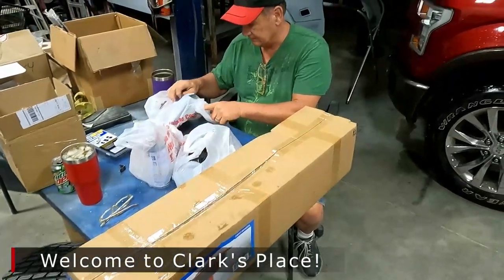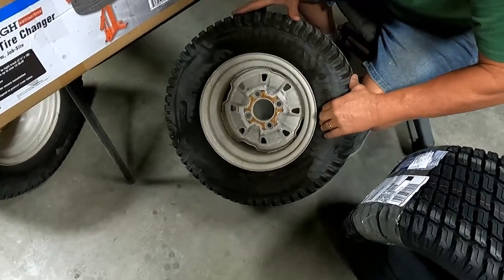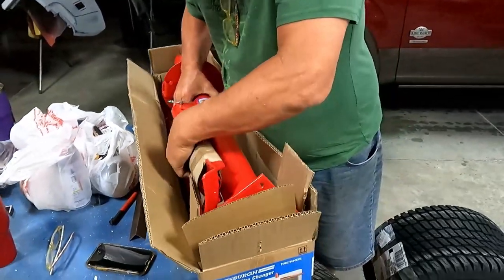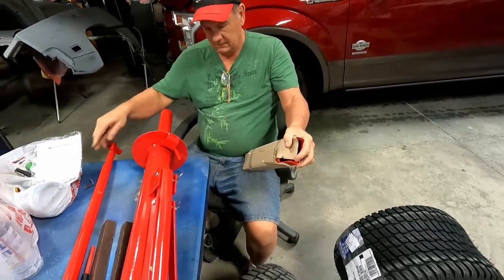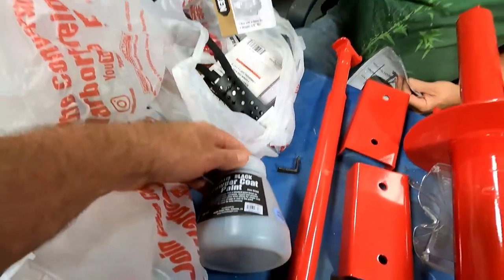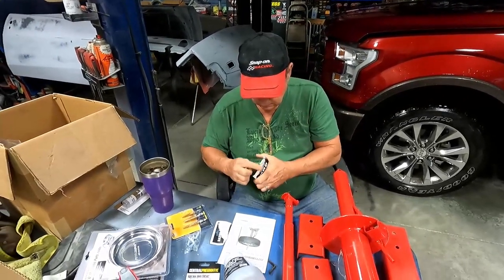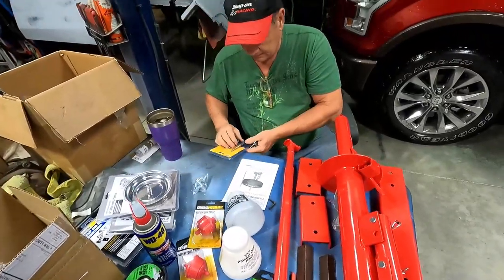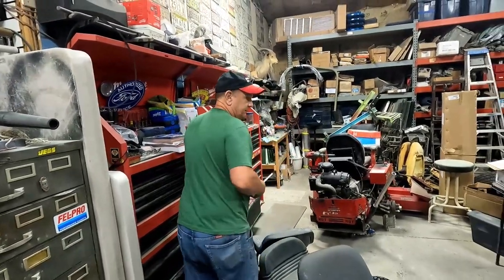Harbor Freight Manual Tire Changer Test and Review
Since no one in town wants to mount used tires, we decided to get a tire changer from Harbor Freight!  It was $40 and although it took a bit to figure it out, it does an actual good job!  If someone would have offered to mount them for us, I'm sure we would have spent more than  $40 or about that, but we have a new tool by doing it ourselves.  Mount it for sure so you're able to get some leverage on it, which we did not do...  But we will the next time we use it, and I'm sure you all just can't wait to see it!
Turns out great, happy we bought it.
Thanks for watchin!